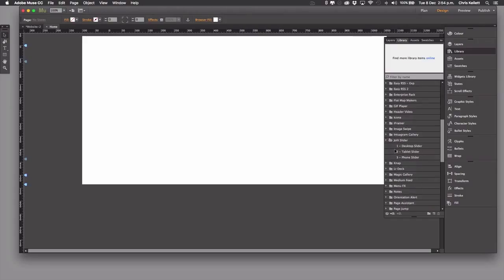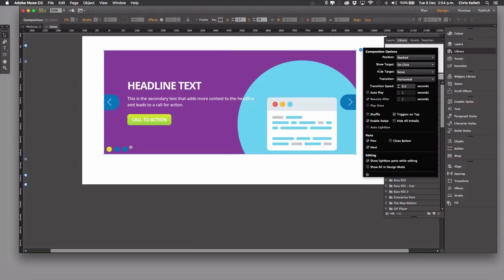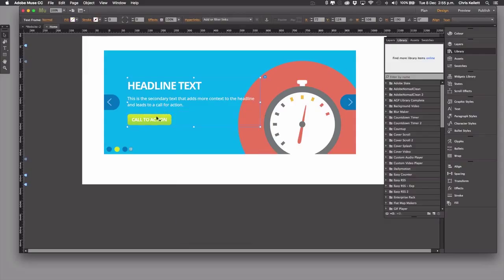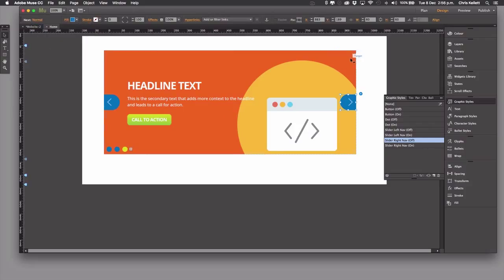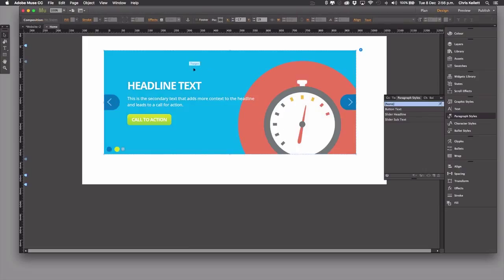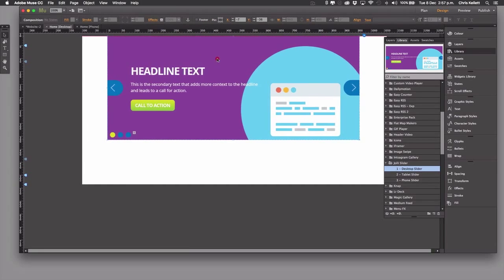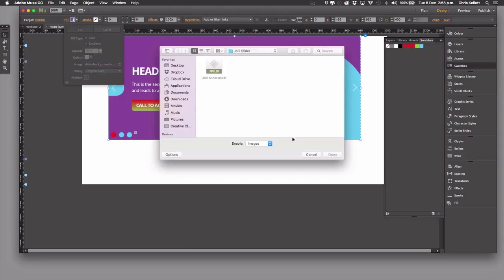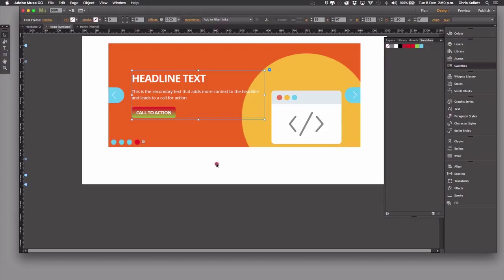Jolli Slider Tutorial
*** PLEASE NOTE ***
Learn how to use our Jolli Slider design widget to boost your site development productivity.

Using standard Muse tools and this widget you can build any type of information panel you wish. This bundle includes all of our panel fx widgets: